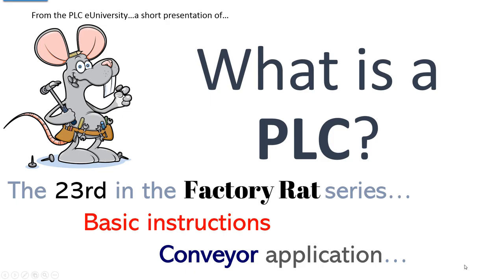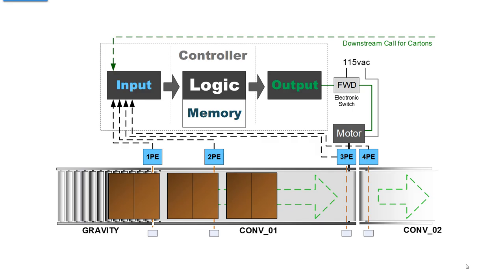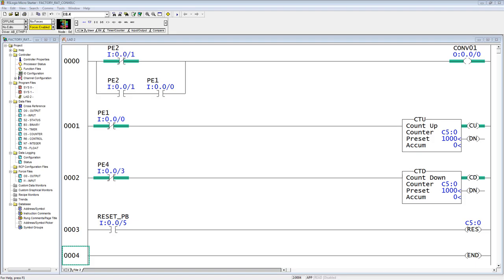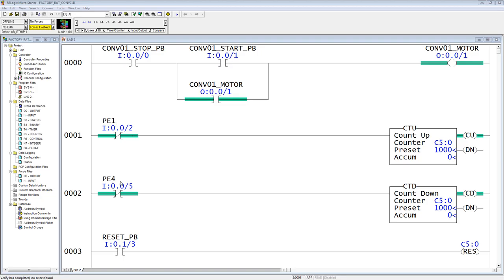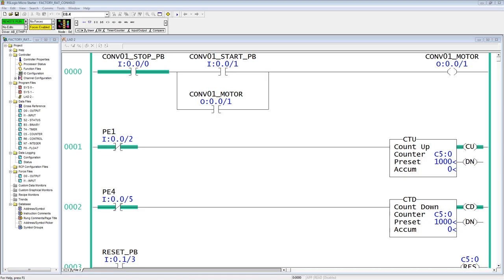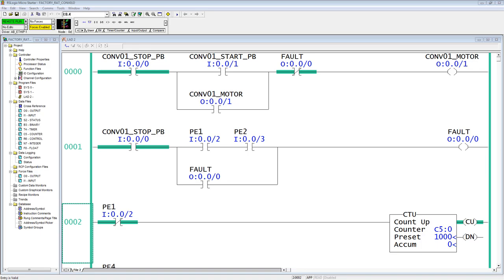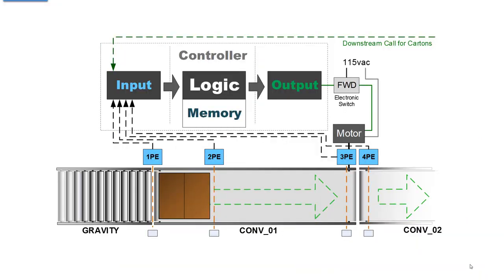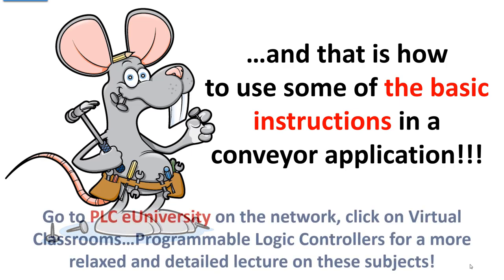What is a PLC? 23 Fault Logic for our Conveyor Application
The 23rd is our Factory Rat series. Adding more logic to our conveyor application to detect incorrect carton sizes.